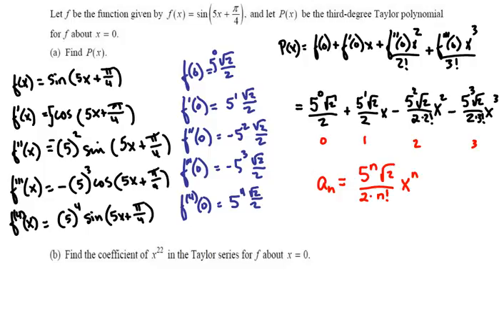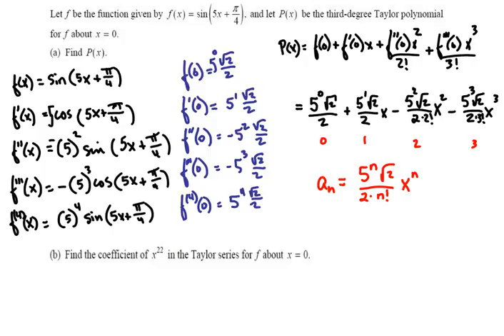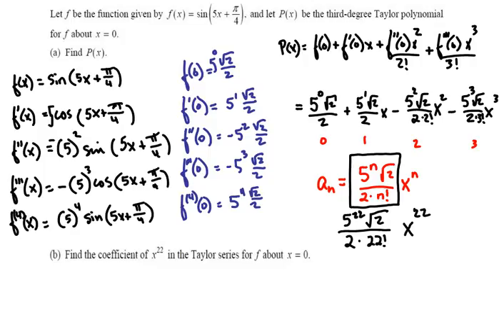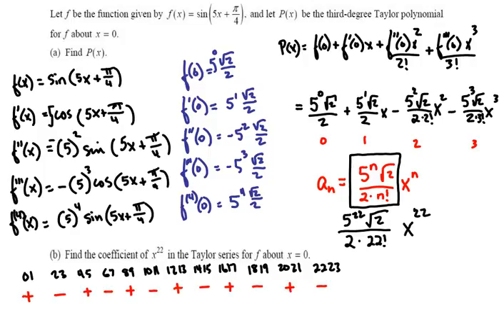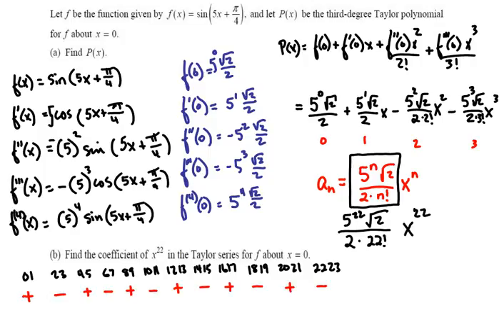APCalcBC_2004_6B